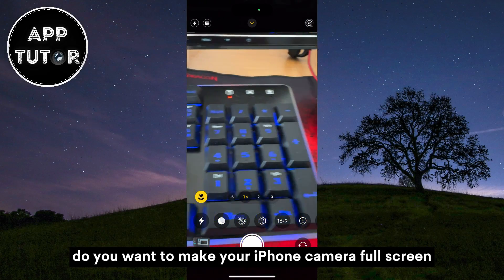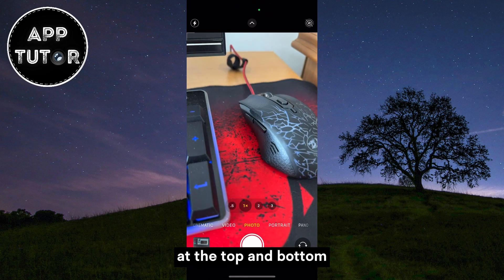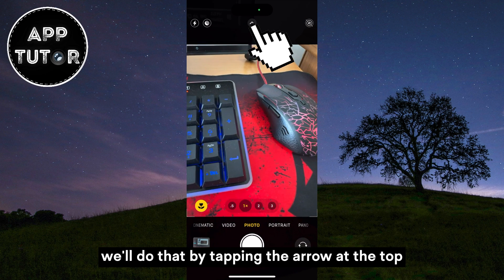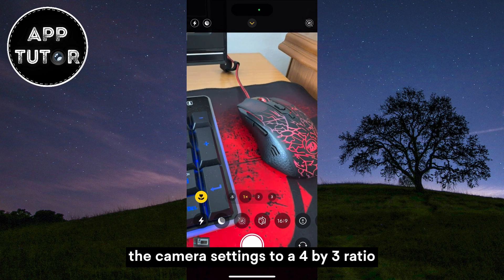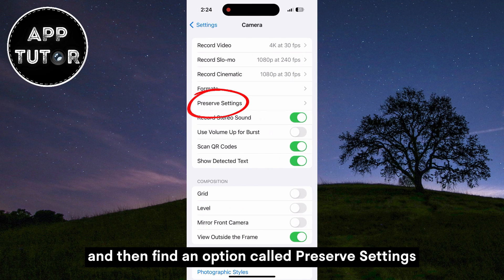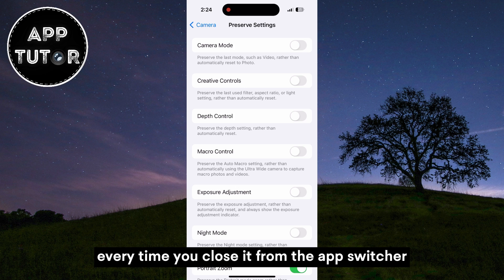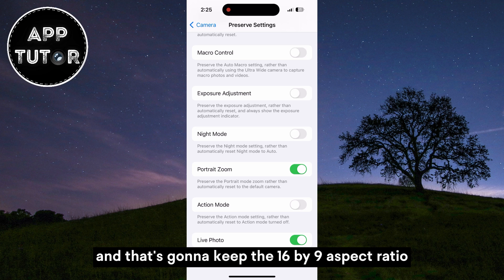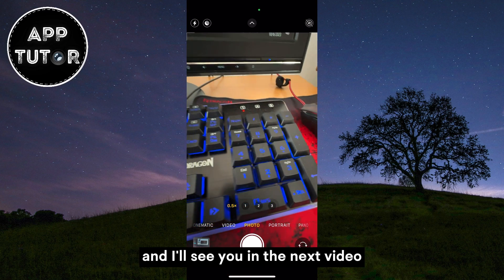How To Make iPhone Camera Fullscreen Permanently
Are you tired of the black bars on your iPhone camera when you shoot photos and videos? Well, we've got you covered! In this step-by-step tutorial, we'll show you exactly how to make your iPhone camera fullscreen PERMANENTLY, no more annoying black bars!